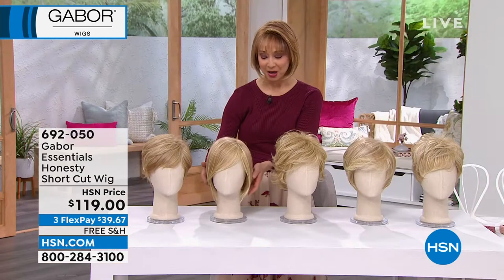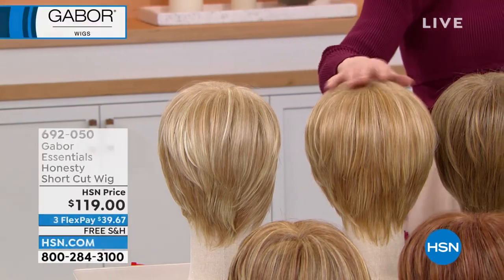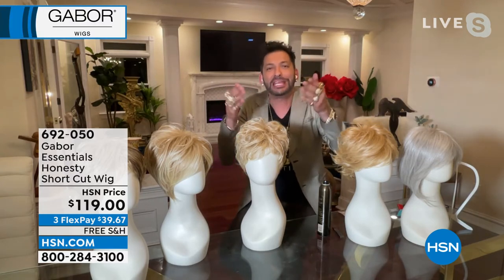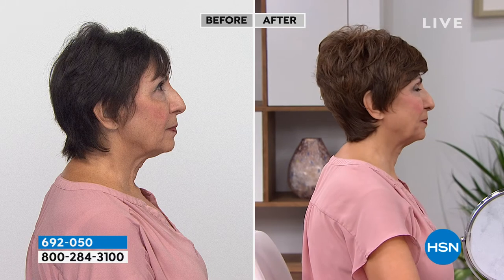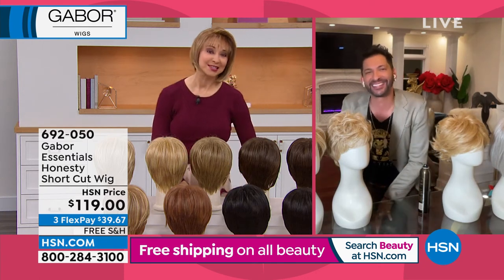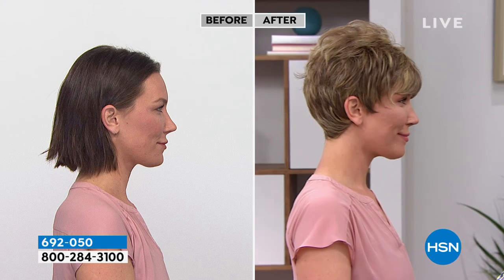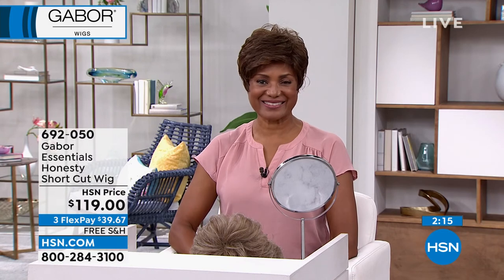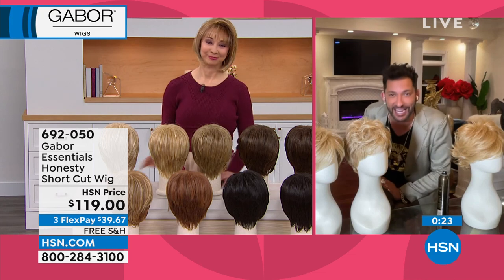Gabor Essentials Honesty Short Cut Wig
The Honesty wig is for any woman looking for a short, sleek boy cut with added length in the top and sides.

    Wig

    Wide velvet comfort band at hairline to prevent friction
    Ultrathin adjusters at the nape allow for a personalized fit
    Multidimensional colors made up of 711 gradient shades make for a natural look
    Made of exclusive heatfriendly Excelle fiber change the style if desired with hot tools up to 350 degrees F

    Optional Tip Use a stretch nylon wig cap to hold long or short hair under the wig.